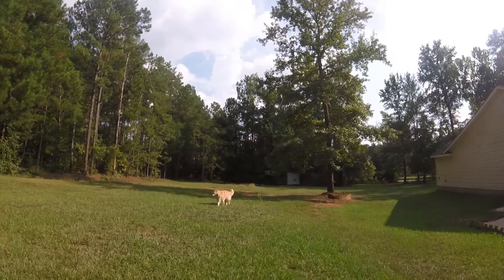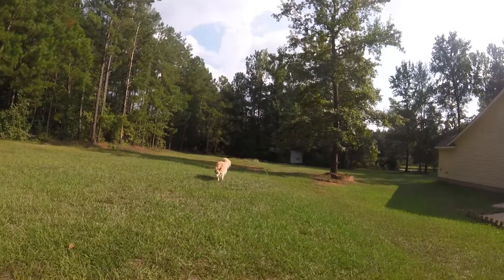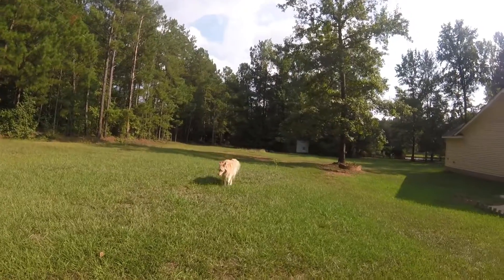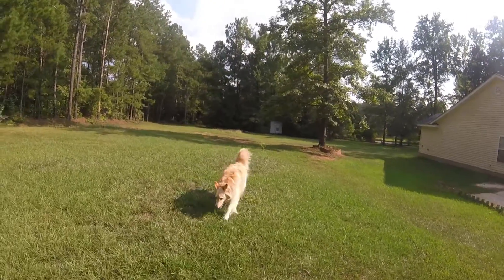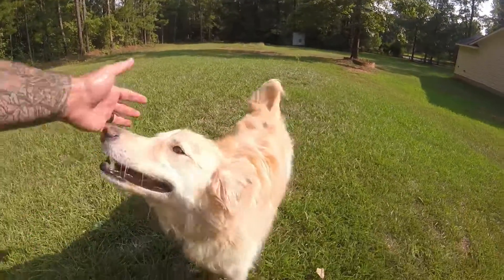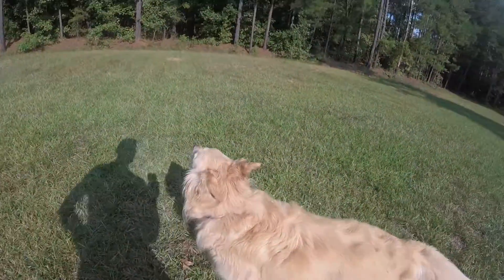10 Week Jump Rope Challenge- Day 4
All I can say is. OOPS!